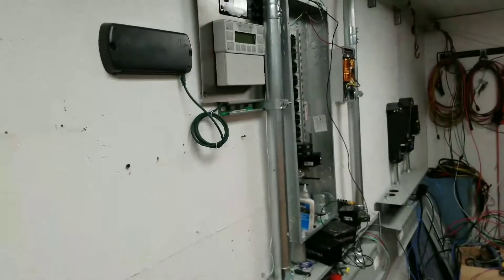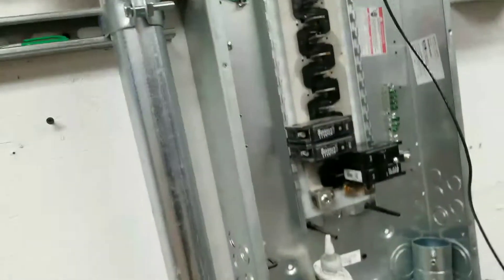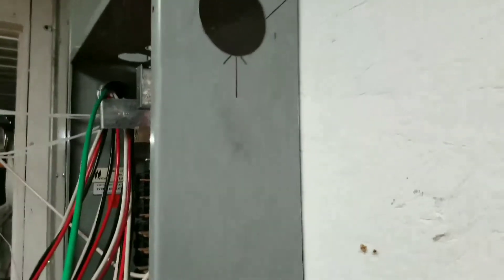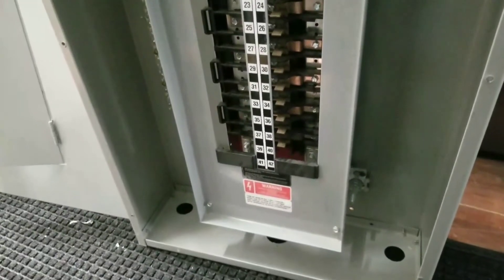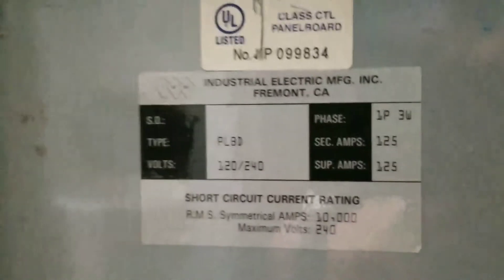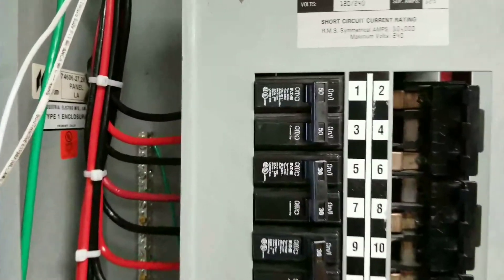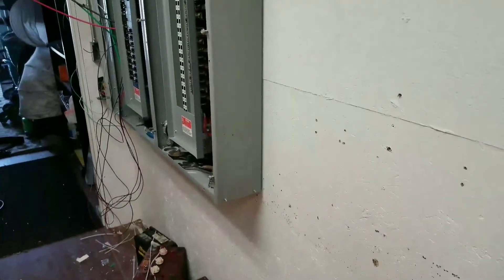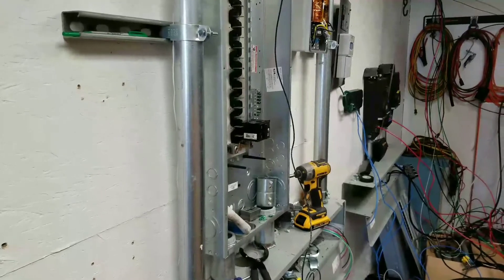Off Grid Power Room Rebuild PT 3 - Setting Panelboards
Here is part 3 of my off the grid powerstation room rebuild. In this video I set my second panel and did plenty of knockouts and got my circuits ran and landed.